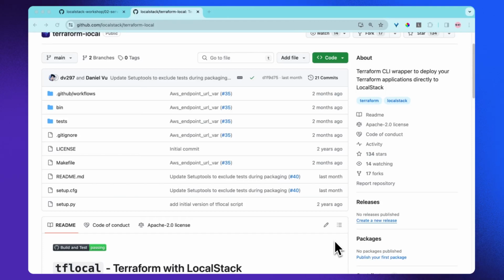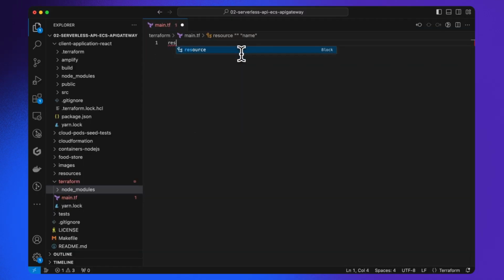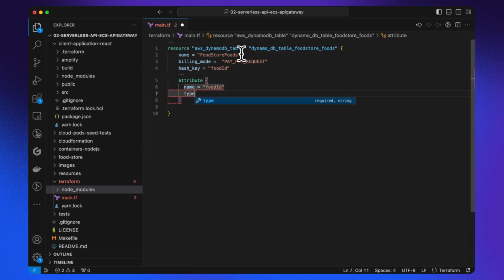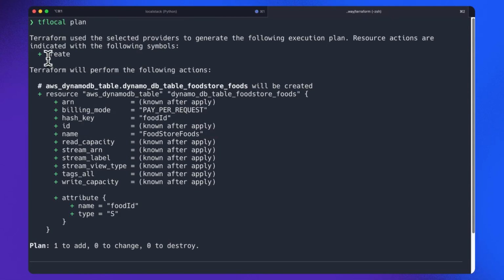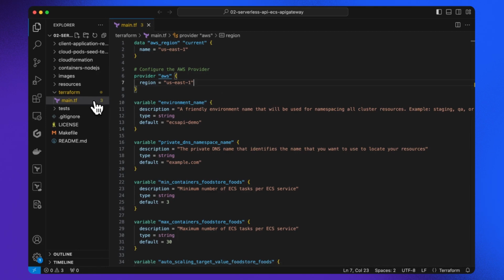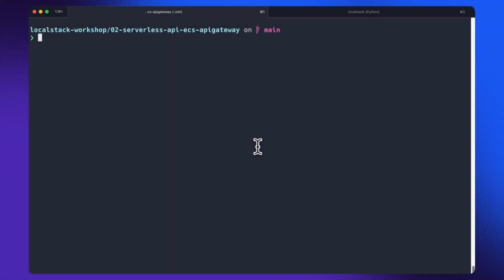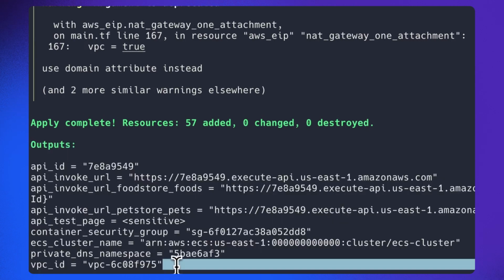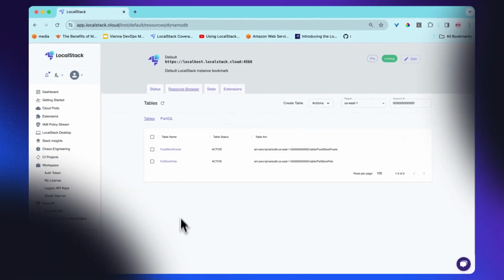Creating infra with Terraform locally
In this video, we’ll utilize LocalStack’s Terraform integration to deploy and configure local AWS resources on LocalStack. We’ll use tflocal, a wrapper CLI that enables you to run Terraform commands against LocalStack. Alternatively you can use terraform CLI directly with minor modifications to the Terraform configuration, a topic we’ll cover later in the video.

LocalStack Academy

Documentation